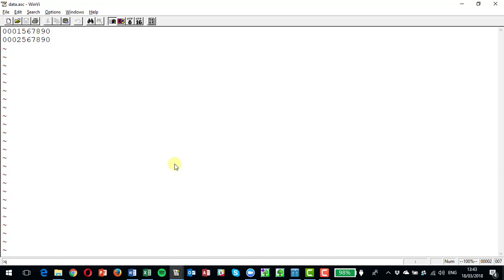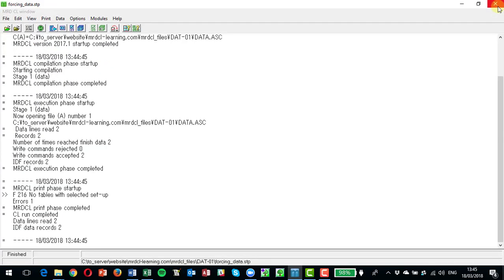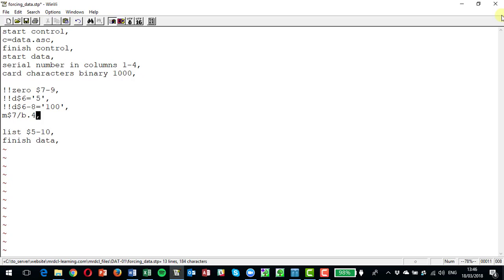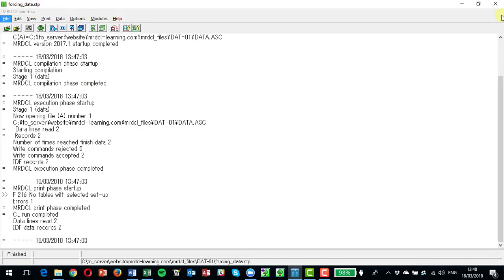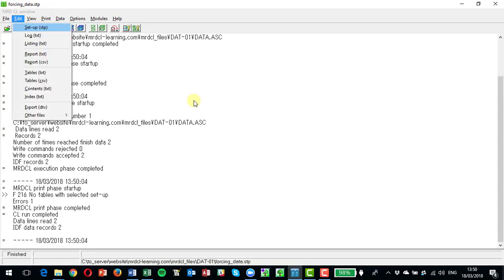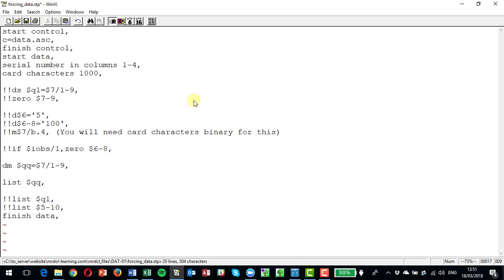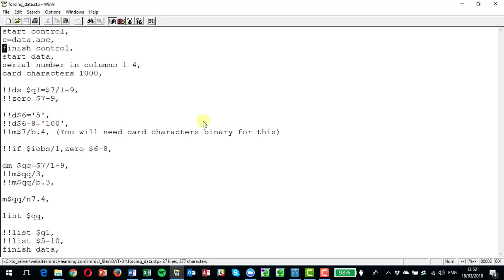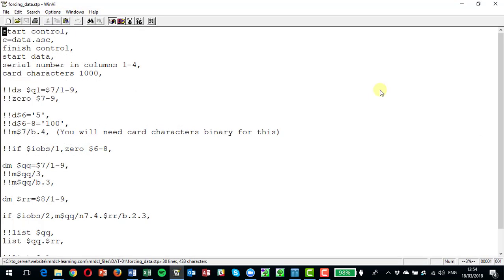MRDCL Fundamentals Forcing data